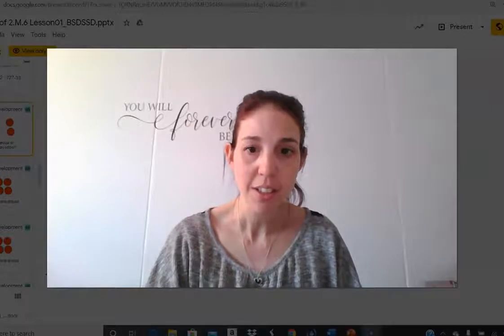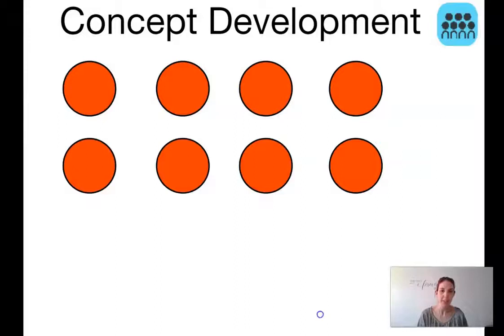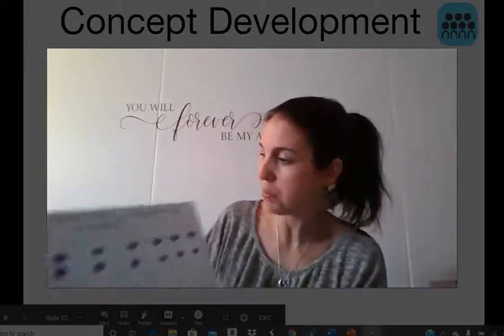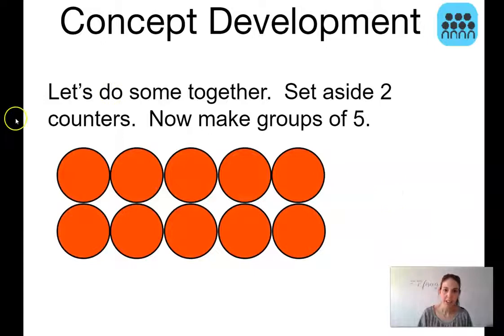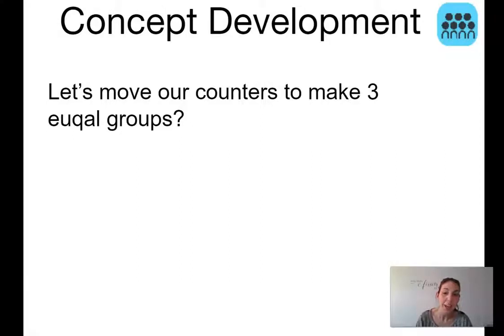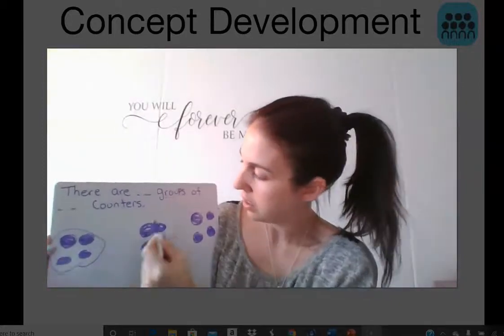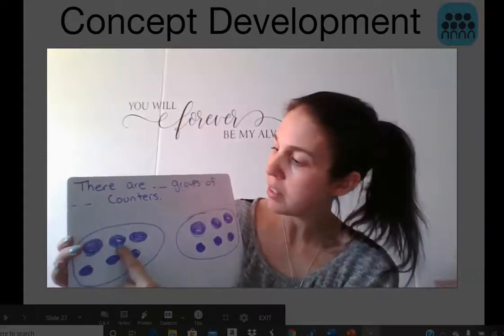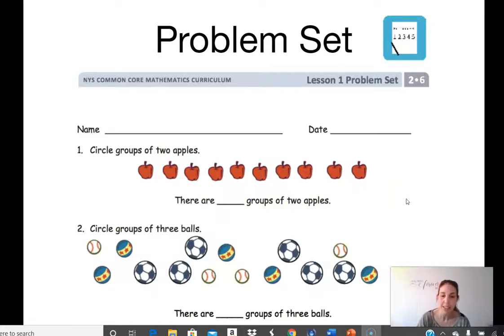2nd Grade EngageNY Math - Module 6 Lesson 1 Use manipulatives to create equal groups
2nd Grade EngageNY Math - Module 6 Lesson 1 Use manipulatives to create equal groups